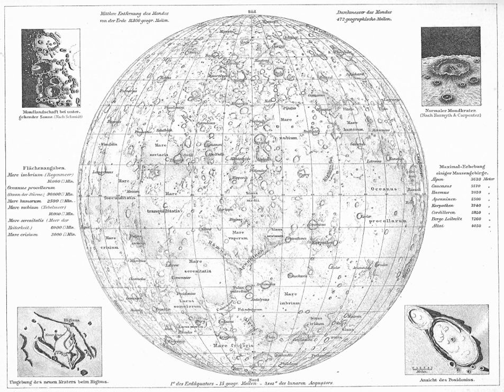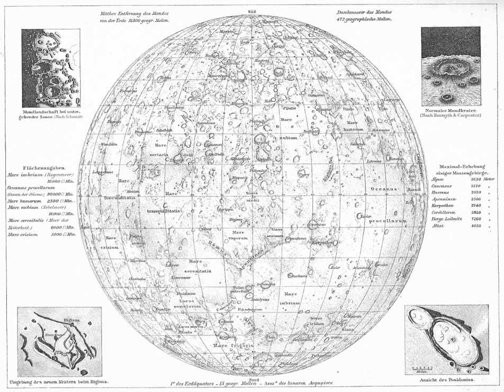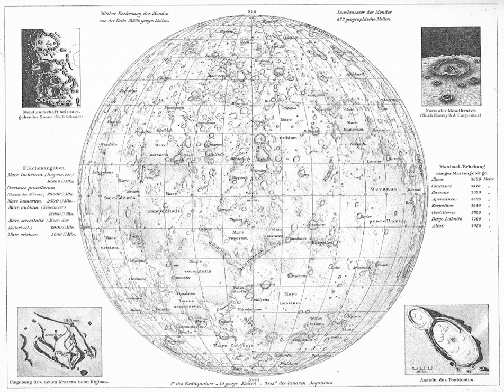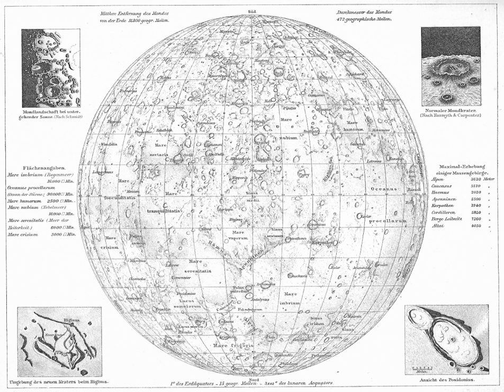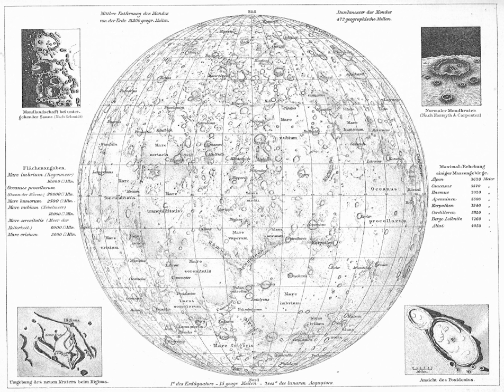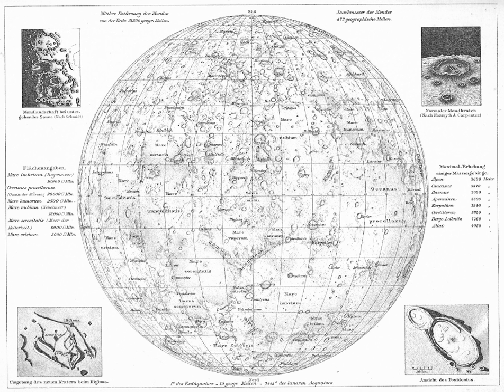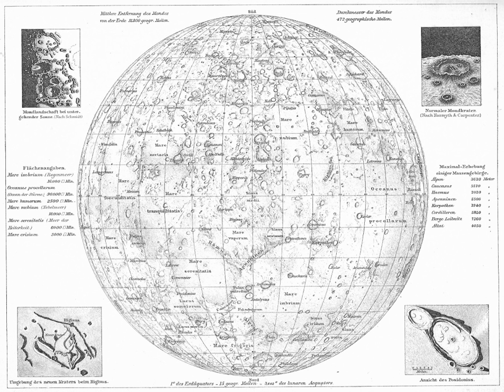Labyrinthi (planetary geology) | Wikipedia audio article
00:00:41 1 How names are approved by the IAU
00:02:30 2 IAU rules and conventions
00:06:28 3 Naming conventions
00:09:08 4 Descriptor terms (feature types)
00:09:20 5 Categories for naming features on planets and satellites
00:09:33 5.1 Mercury
00:09:42 5.2 Venus
00:10:09 5.3 The Moon
00:10:18 5.4 Mars and martian satellites
00:10:29 5.4.1 Mars
00:11:04 5.4.2 Deimos
00:11:31 5.4.3 Phobos
00:11:54 5.5 Satellites of Jupiter
00:12:04 5.5.1 Amalthea
00:12:17 5.5.2 Thebe
00:12:37 5.5.3 Io
00:12:45 5.5.4 Europa
00:12:53 5.5.5 Ganymede
00:13:02 5.5.6 Callisto
00:13:10 5.6 Satellites of Saturn
00:13:20 5.6.1 Janus
00:13:33 5.6.2 Epimetheus
00:13:46 5.6.3 Mimas
00:14:01 5.6.4 Enceladus
00:14:14 5.6.5 Tethys
00:14:26 5.6.6 Dione
00:14:39 5.6.7 Rhea
00:14:51 5.6.8 Titan
00:14:59 5.6.9 Hyperion
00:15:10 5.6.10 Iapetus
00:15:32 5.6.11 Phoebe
00:15:40 5.7 Satellites of Uranus
00:15:58 5.7.1 Puck
00:16:10 5.7.2 Miranda
00:16:23 5.7.3 Ariel
00:16:35 5.7.4 Umbriel
00:16:47 5.7.5 Titania
00:17:00 5.7.6 Oberon
00:17:12 5.7.7 Small satellites
00:17:33 5.8 Satellites of Neptune
00:17:43 5.8.1 Proteus
00:18:06 5.8.2 Triton
00:18:41 5.8.3 Nereid
00:19:00 5.8.4 Small satellites
00:19:23 5.9 Pluto and plutonian satellites
00:19:44 5.9.1 Pluto
00:20:31 5.9.2 Charon
00:21:05 5.9.3 Nix
00:21:16 5.9.4 Hydra
00:21:28 5.9.5 Kerberos
00:21:42 5.9.6 Styx
00:21:53 5.10 Asteroids
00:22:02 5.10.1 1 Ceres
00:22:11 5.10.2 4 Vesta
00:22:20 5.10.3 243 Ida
00:22:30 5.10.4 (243) Ida I Dactyl
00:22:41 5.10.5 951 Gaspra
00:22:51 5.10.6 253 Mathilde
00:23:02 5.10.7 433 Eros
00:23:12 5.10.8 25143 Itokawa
00:23:24 6 See also

- Socrates

SUMMARY
Planetary nomenclature, like terrestrial nomenclature, is a system of uniquely identifying features on the surface of a planet or natural satellite so that the features can be easily located, described, and discussed. Since the invention of the telescope, astronomers have given names to the surface features they have discerned, especially on the Moon and Mars. To standardize planetary nomenclature, the International Astronomical Union (IAU) was assigned in 1919 the task of selecting official names for features on solar system bodies.